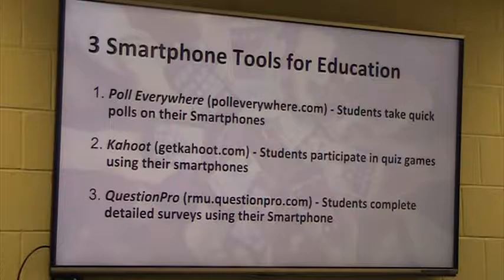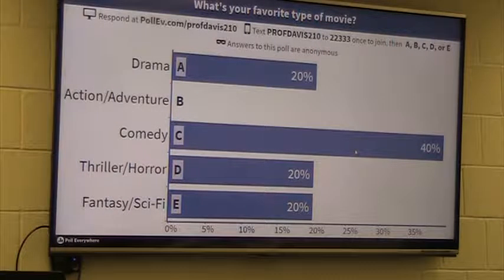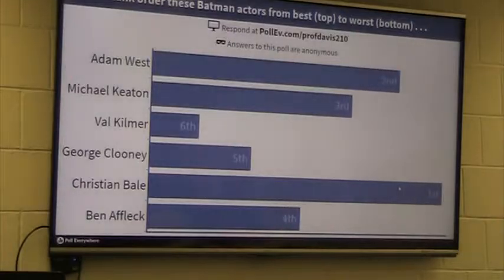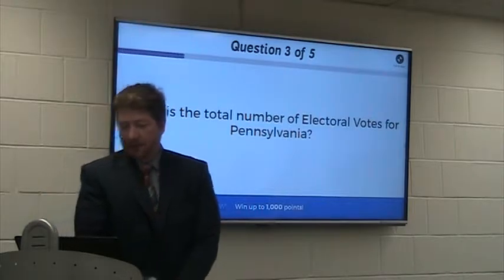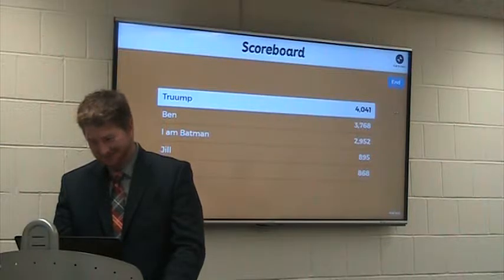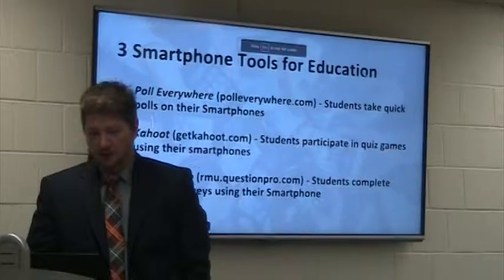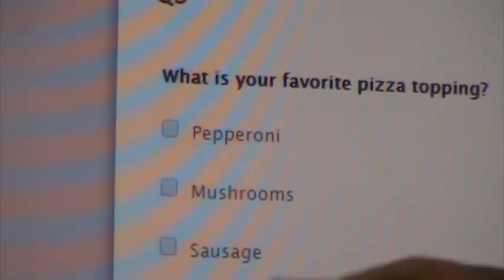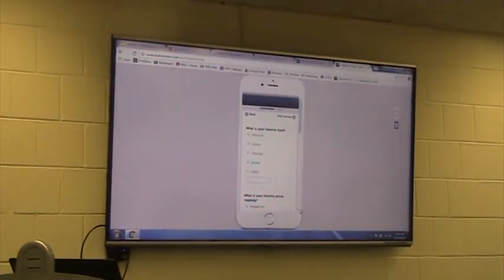Dr. Gary Allan Davis from the Robert Morris University School of Communications and Information Systems outlines three apps that can be used to gather information during a class. This program was recorded on Oct. 12, 2016.